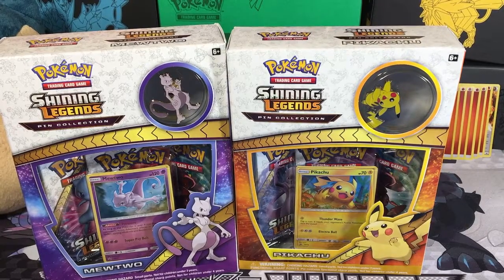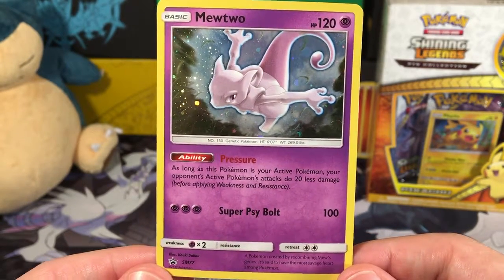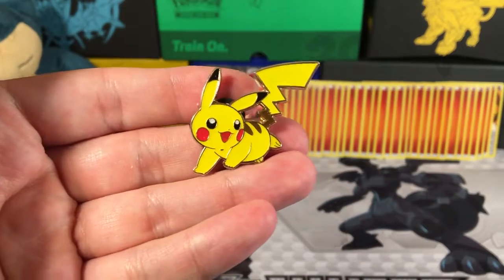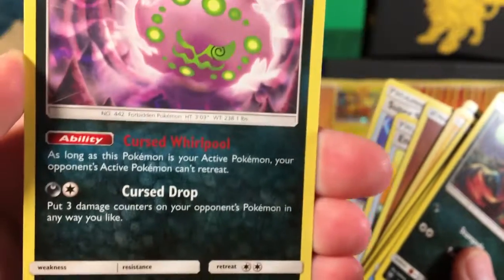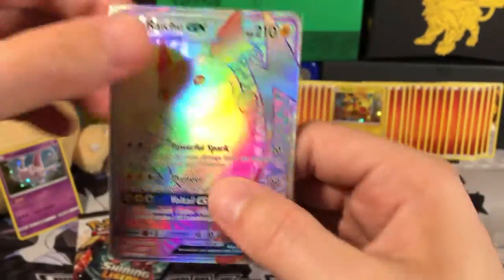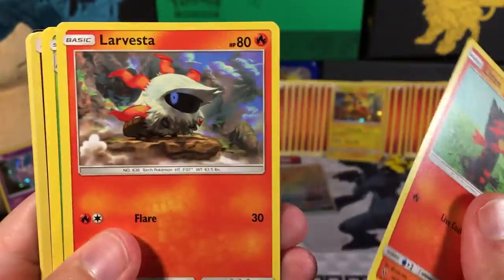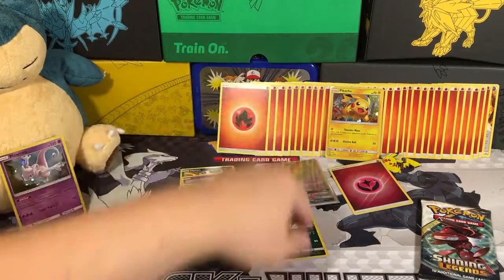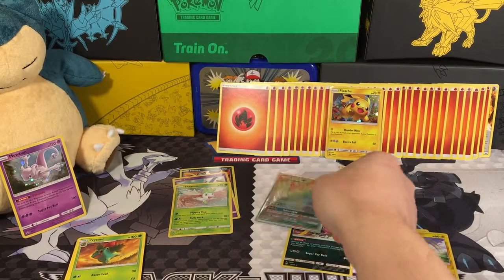Opening a Pikachu and a Mewtwo pin collection box!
See who wins in a classic rematch from Pokemon the movie! Can pikachu avoid from being turned to stone (spoiler alert)!? You can't slow this Ultra Rare train down! Shining legends brining even more shiny cards to my collection! Watch and see what I get.